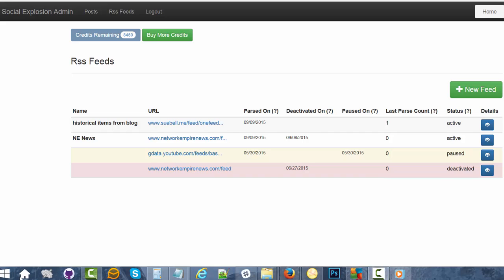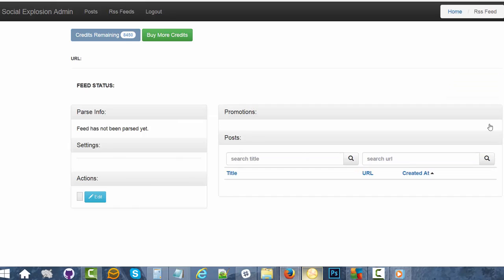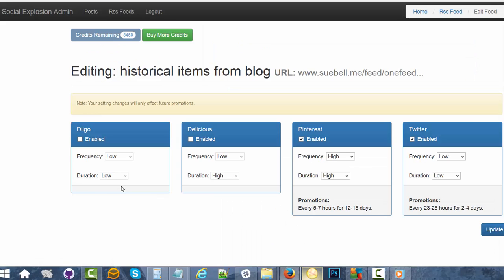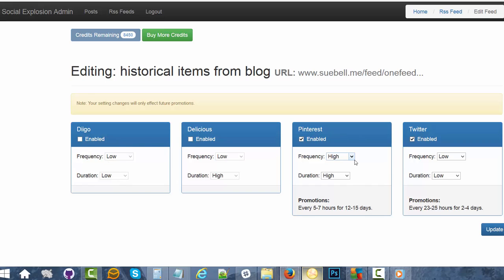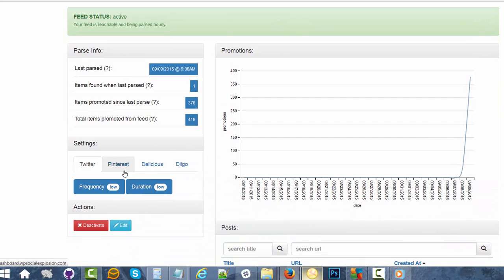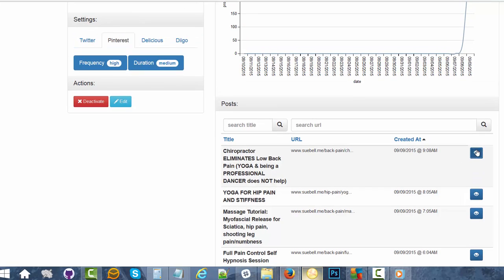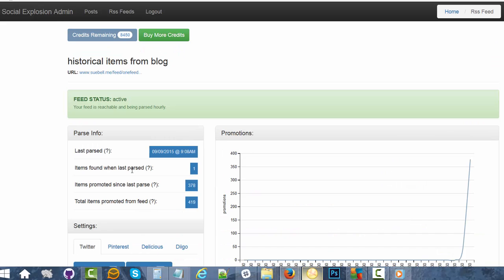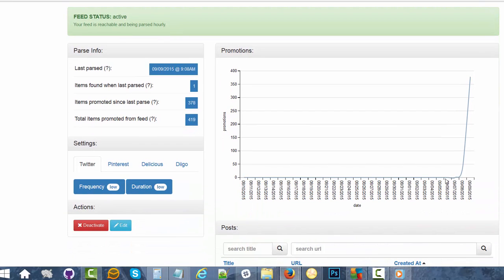(Sep 9, 2015) Social SEO and RSS Feeds Explained and Updated